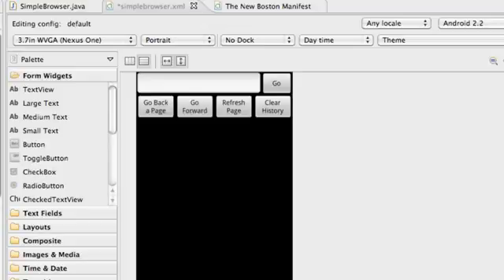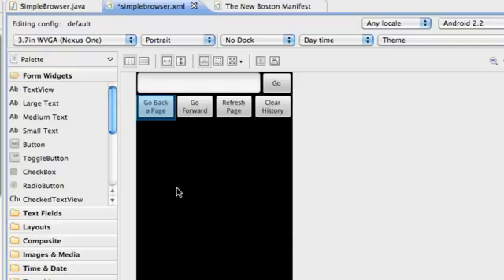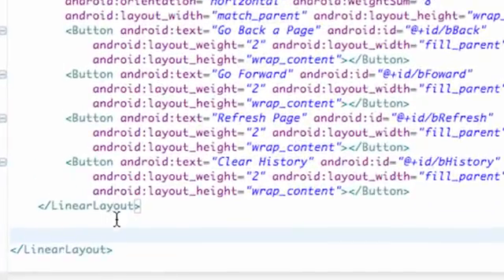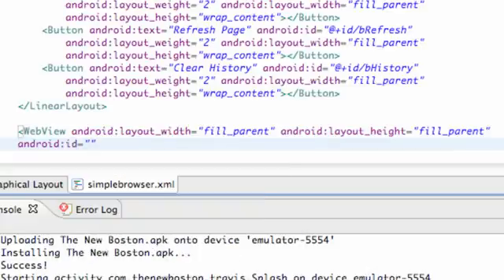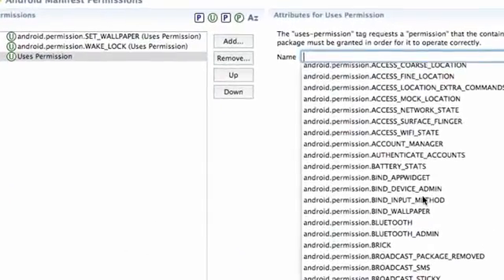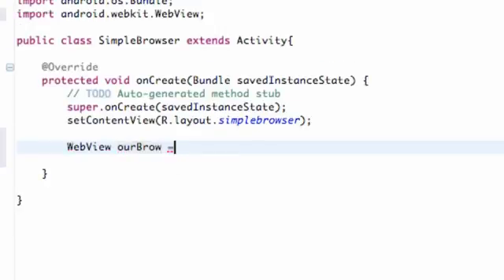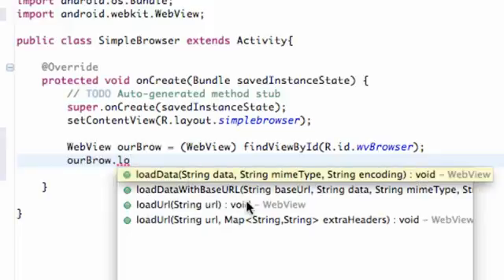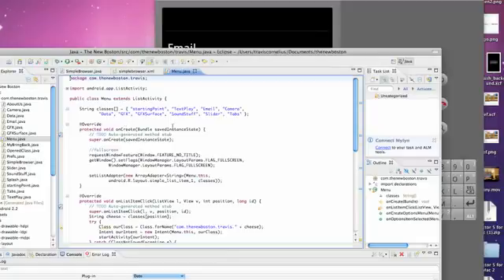Android Application Development Tutorial 89 Create a Browser with WebView